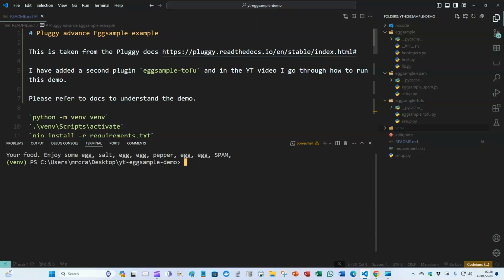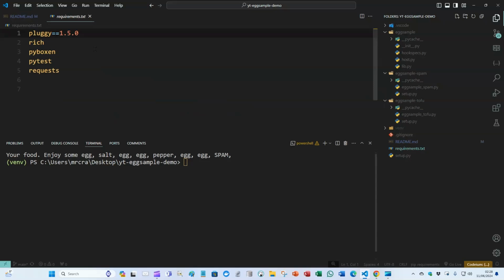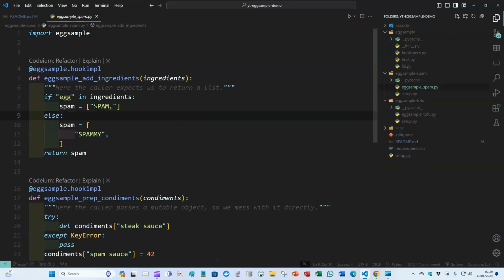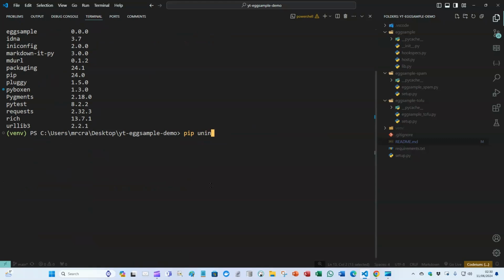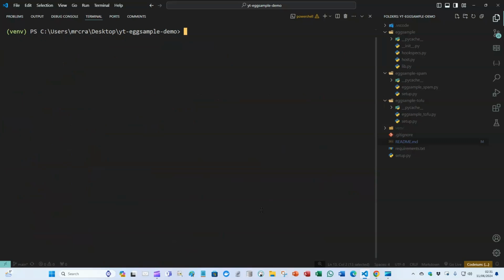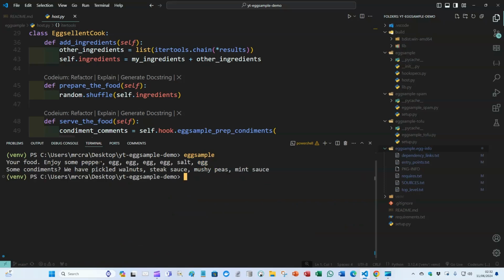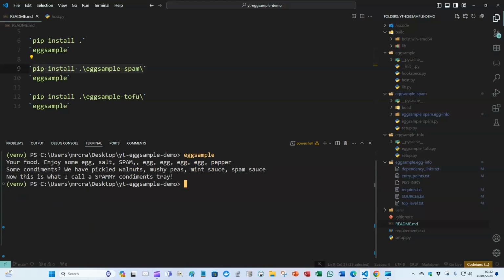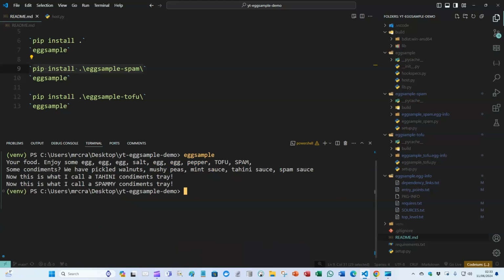Pluggy docs demo with second plugin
The 'complete example' in Pluggy has been encoded into this repo.

I have added a second plugin so that we can run host with two plugins.